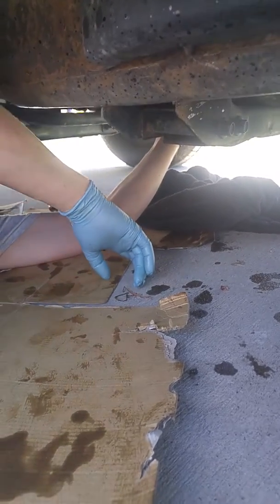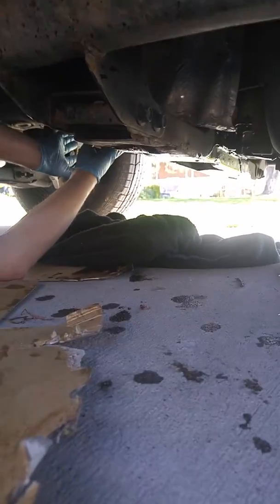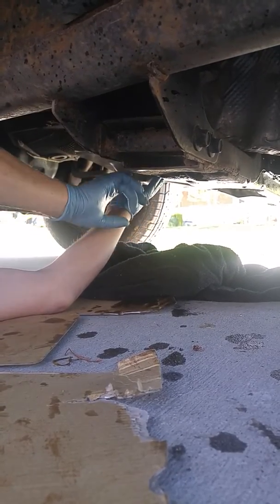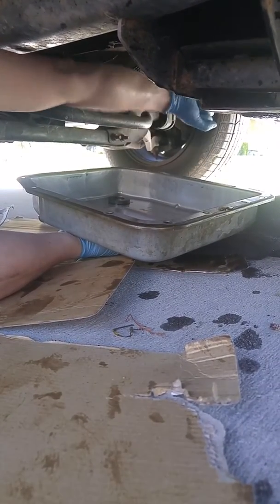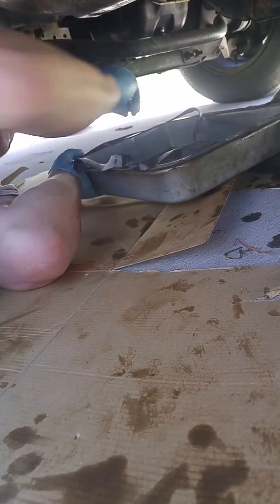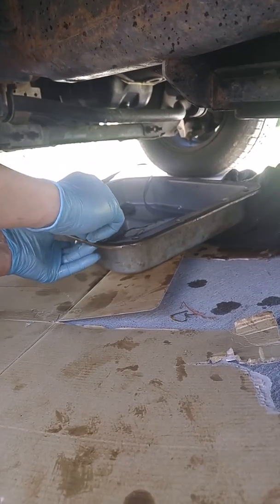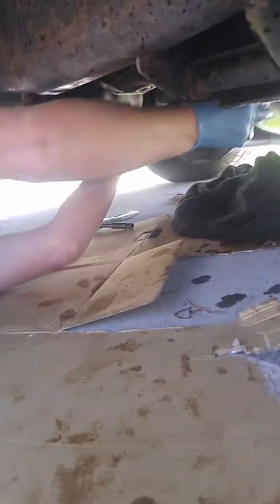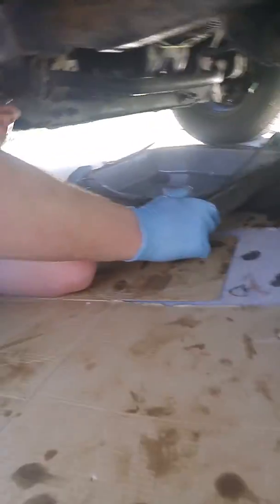2006 Ford F150 transmission fluid change